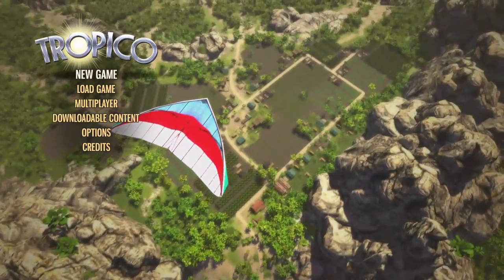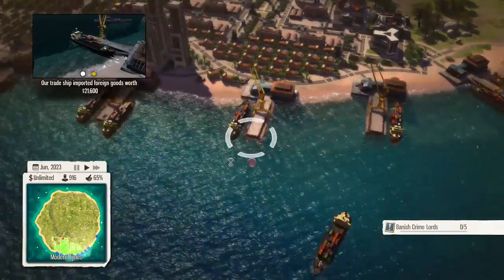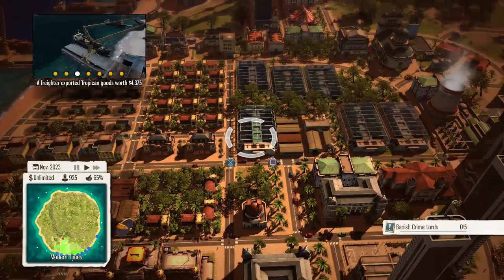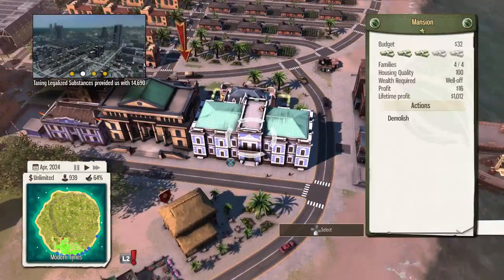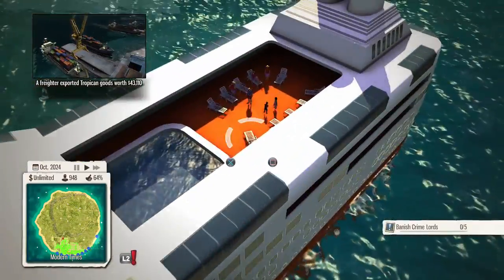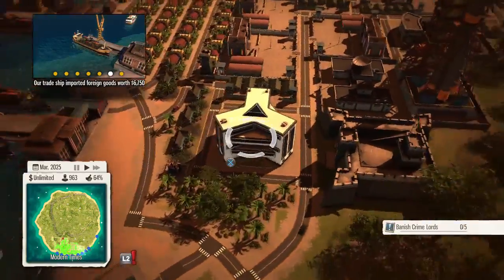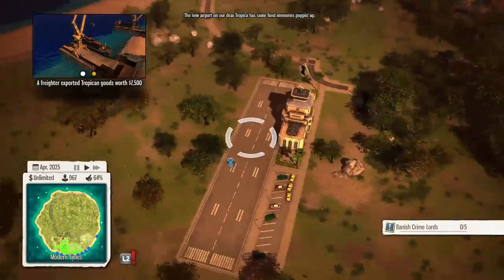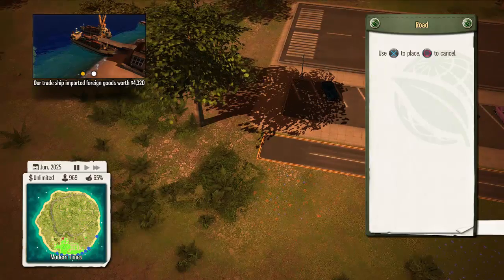Pavelow Plays | Tropico 5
I play this suprisignly good city builder. I hope you guys enjoy!